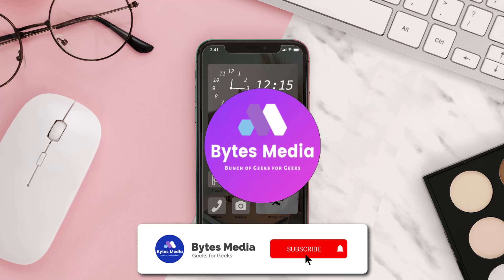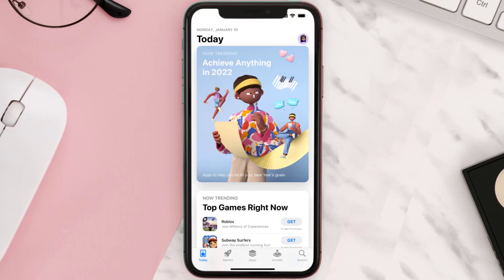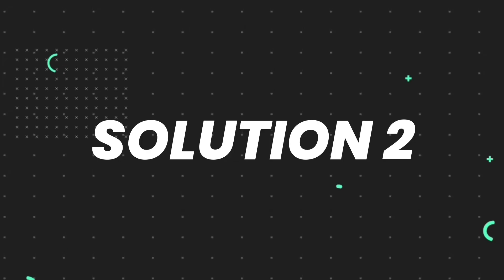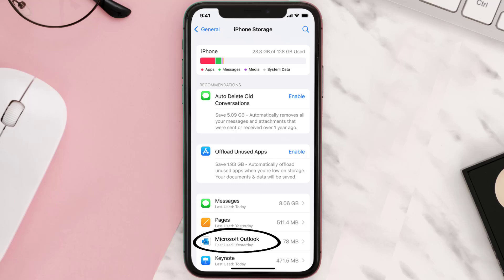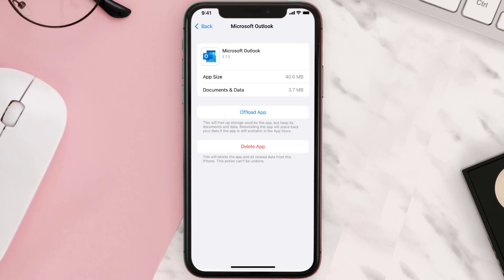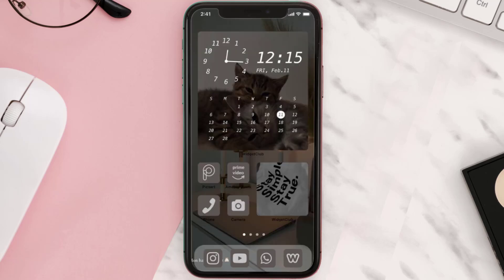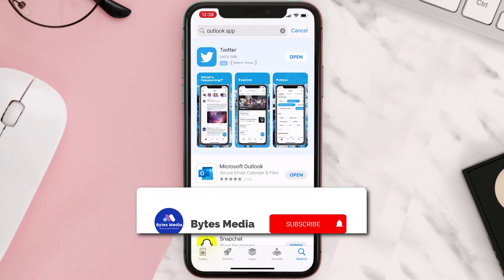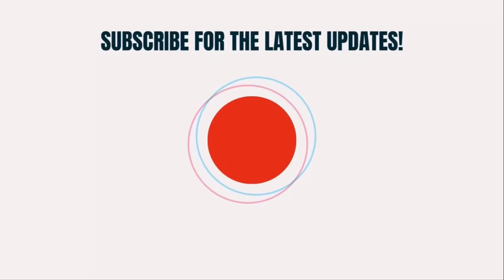Outlook App Keeps Crashing: How to Fix Microsoft Outlook App Keeps Crashing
In this video, I'll show you How to Fix Outlook App Keeps Crashing. This is the easiest and fastest way to Fix Microsoft Outlook App Keeps Crashing. Make sure you watch until the end of this video to find out How to Fix Microsoft Outlook App Keeps Crashing on Android and iPhone. These methods work on Android as well as iOS 11, iOS 12, iOS 13, iOS 15 and iOS 16. Hope you enjoy!

Video Parts:
00:00 Intro: How to Fix Outlook App Keeps Crashing
00:07 1.Solution: Update Microsoft Outlook App
00:27 2.Solution: Clear Outlook App cache files
00:57 3.Solution: Delete and Reinstall Microsoft Outlook App
01:19 Outro: Ending

Topics Covered:
Bytes Media
how to
how to fix
outlook app keeps crashing
my outlook app keeps crashing
ios outlook app keeps crashing
outlook app keeps crashing on mac
outlook app keeps crashing when opening email
outlook app keeps crashing on ipad
outlook desktop app keeps crashing
outlook phone app keeps crashing
outlook app keeps crashing on iphone
outlook
outlook keeps crashing
outlook app crashing android 2022
why does outlook keep crashing on my phone
Microsoft Outlook